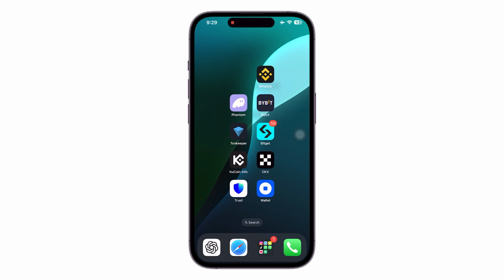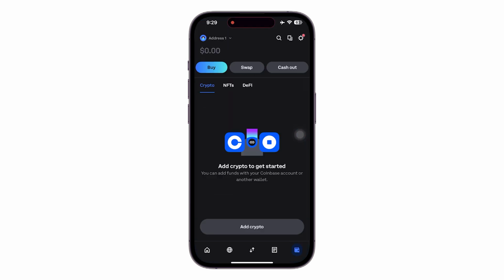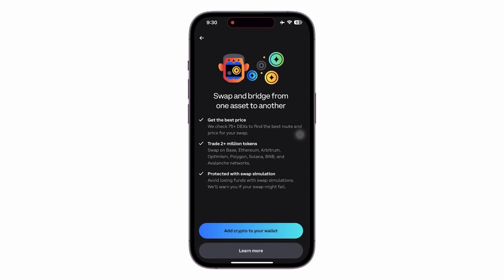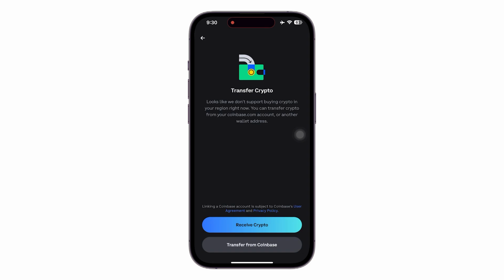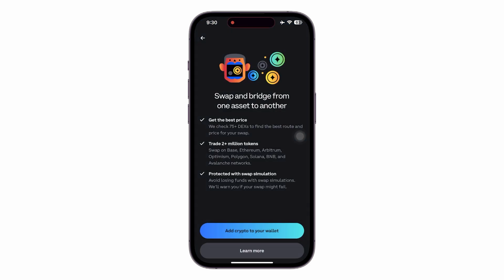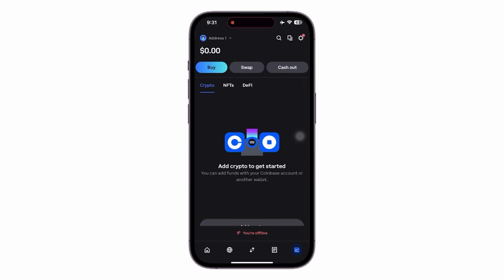How to Swap Solana to Ethereum on Coinbase Wallet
In this video, we’ll show you How to Swap Solana to Ethereum on Coinbase Wallet. Learn how to use Coinbase Wallet app, how to use Coinbase Wallet, and how to buy crypto on Coinbase Wallet app. We’ll also cover how to buy Solana on Coinbase, and guide you through the Coinbase Wallet tutorial. If you’re looking to transfer Solana from Coinbase to Phantom or how to send Solana to Coinbase Wallet, we’ve got you covered. Plus, find out how to swap crypto on Coinbase Wallet, how to buy crypto on Coinbase Wallet, and how to add Solana network to Coinbase Wallet. This Coinbase Wallet review and Coinbase Wallet app tutorial will help you get the most out of your crypto transactions, including how to swap Solana to Ethereum on Coinbase Wallet!